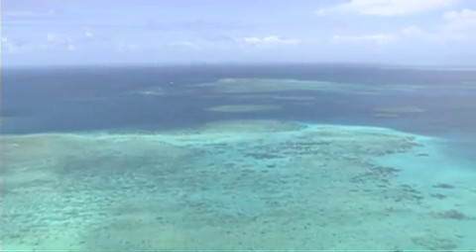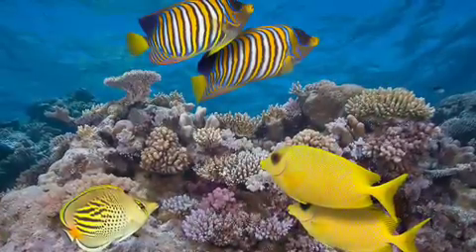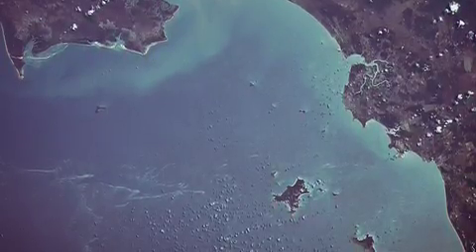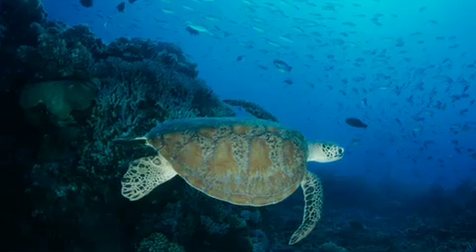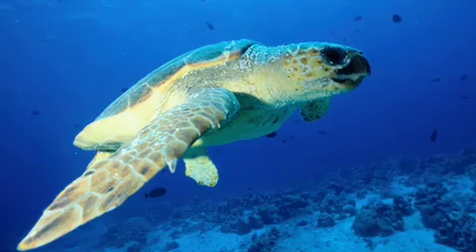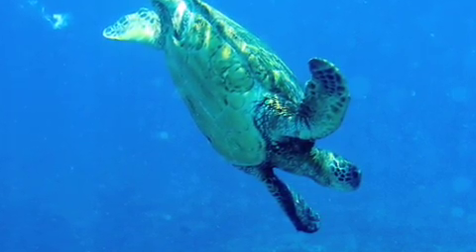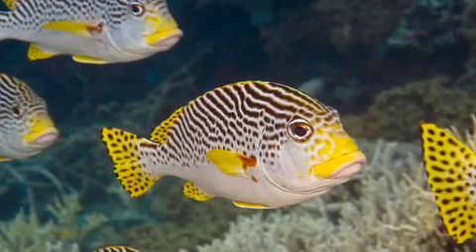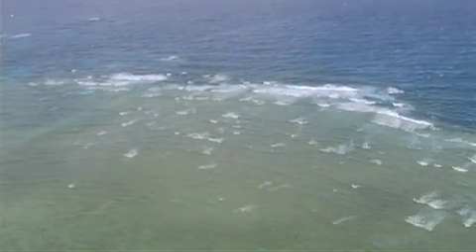The Great Barrier Reef | The Coolest Stuff on the Planet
The Great Barrier Reef, which is actually made up of thousands of individual reefs, is a wonderland of marine life. Take a swim near this amazing ecosystem -- and meet some of its many inhabitants -- in this episode of The Coolest Stuff on the Planet.